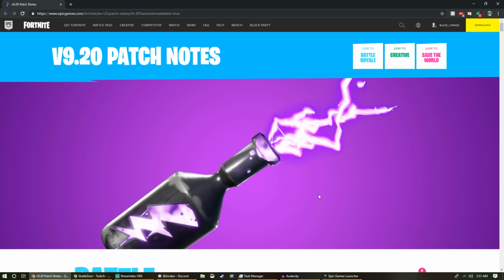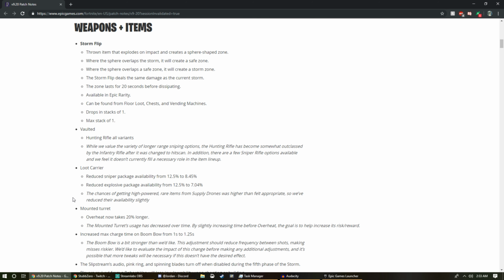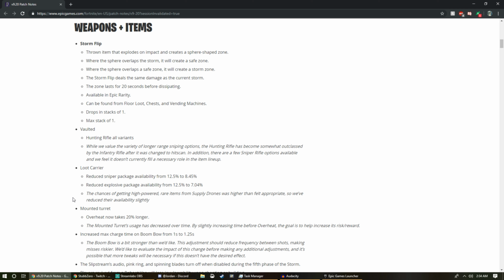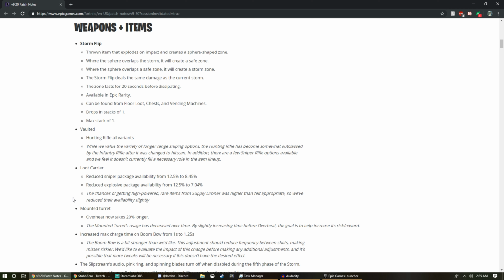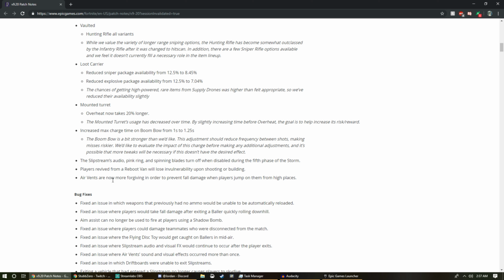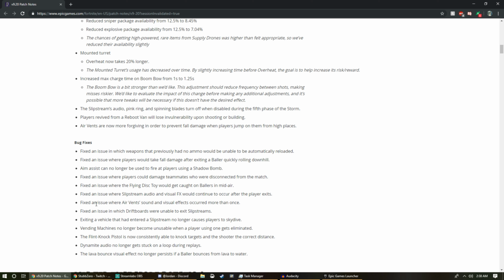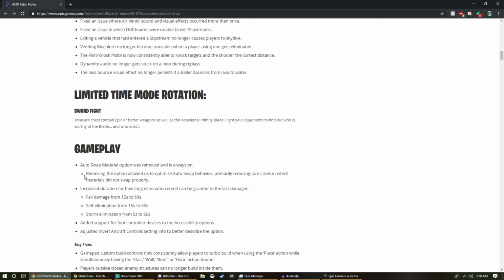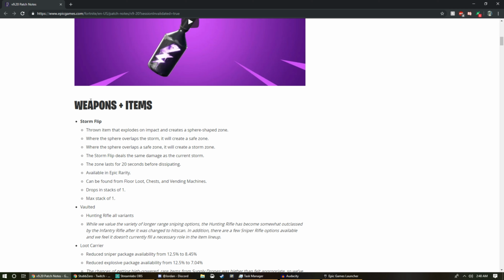Version 9.20 Patch Notes!